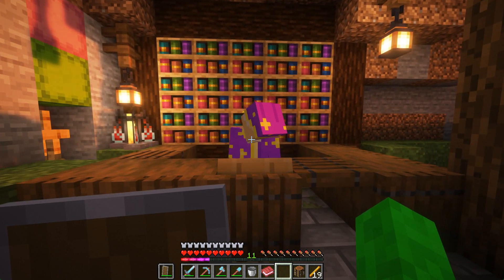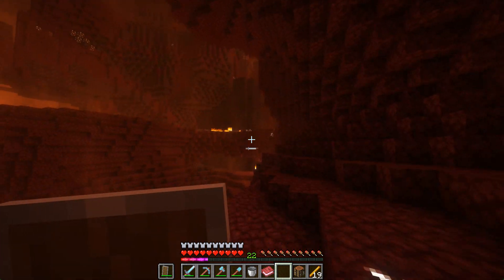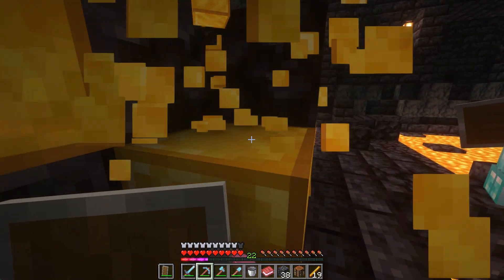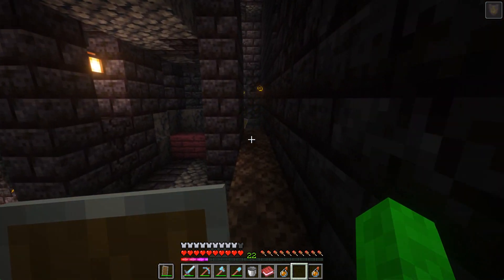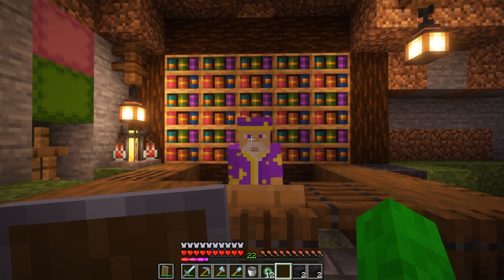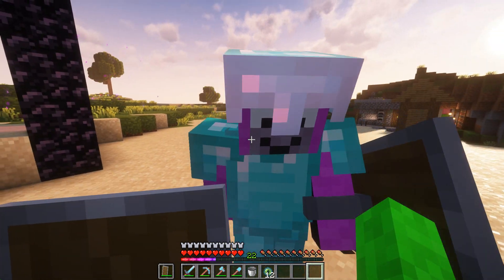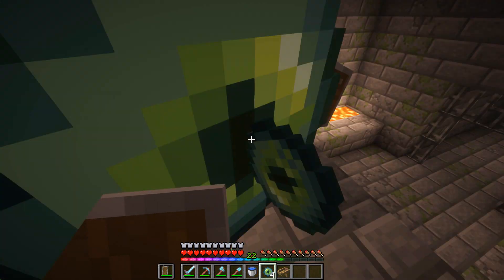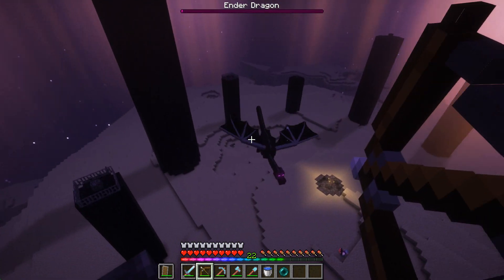MAHOYMACRAFT Episode 3: The End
Thanks To FriedShoe Who Made The Thumbnail